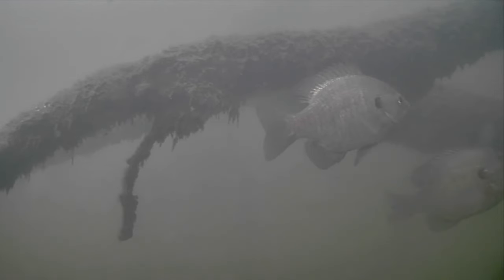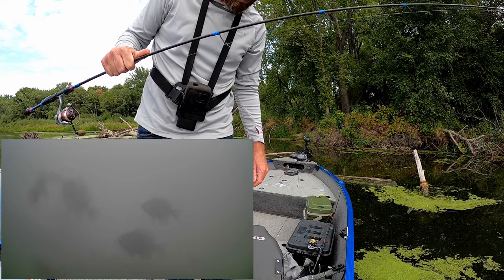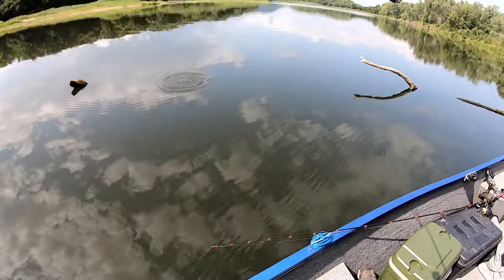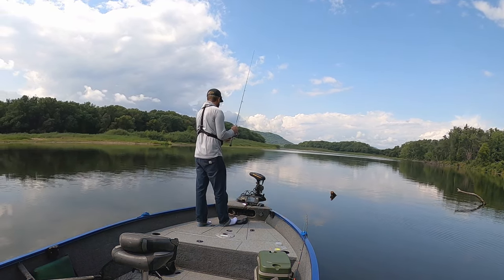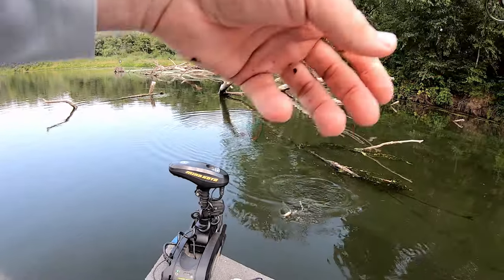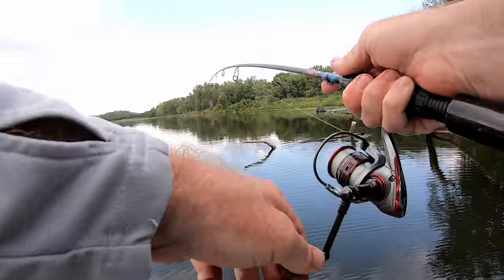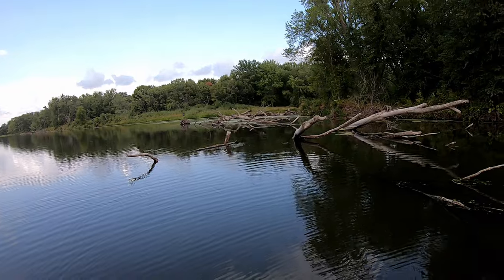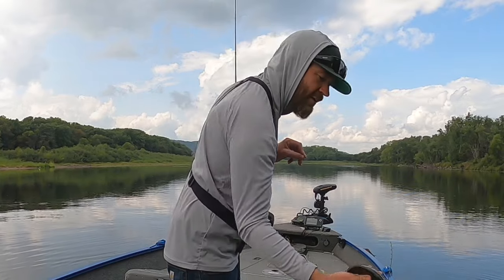Mississippi River Bluegill on Wood | Underwater Footage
Underwater trees are great habitat on the Mississippi River that attract bluegill and provide for some excellent fishing opportunities!

We want to provide relevant videos that entertain and teach techniques to help you catch more fish!